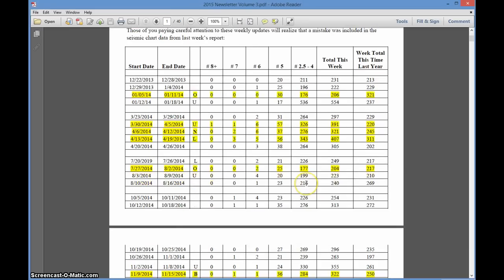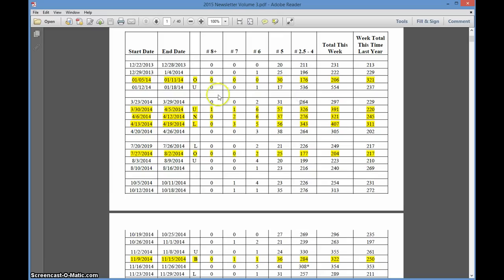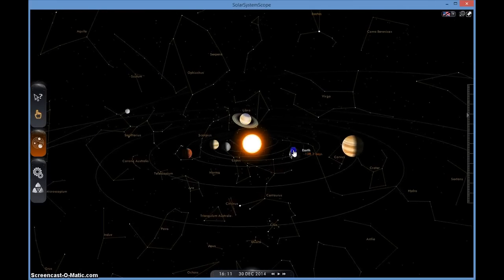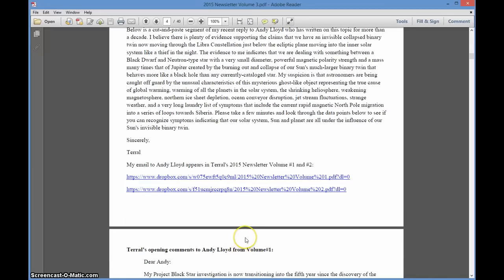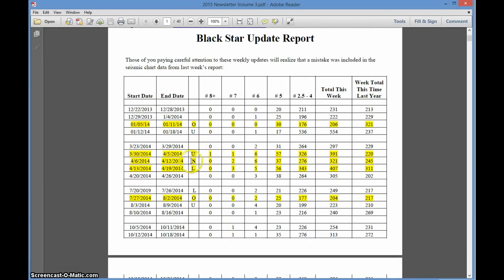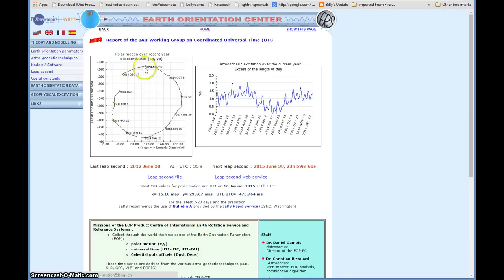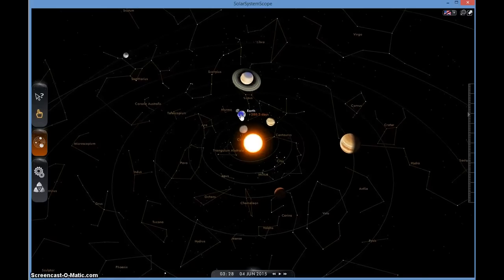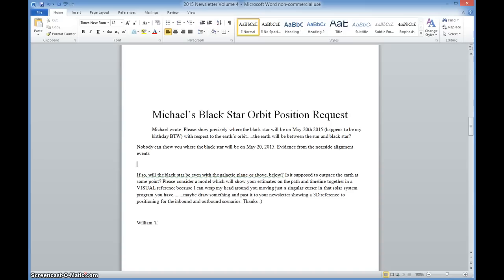NIBIRU location in JANUARY 2015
the link is at the top right side corner that says
you very much for being awesome